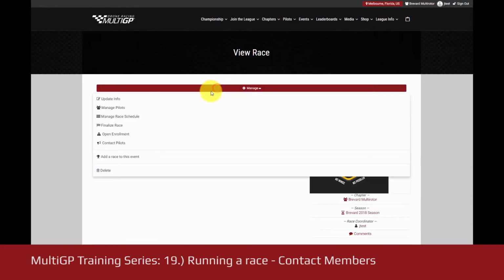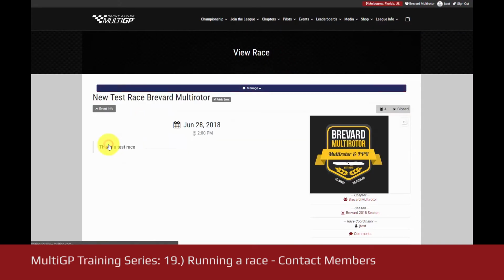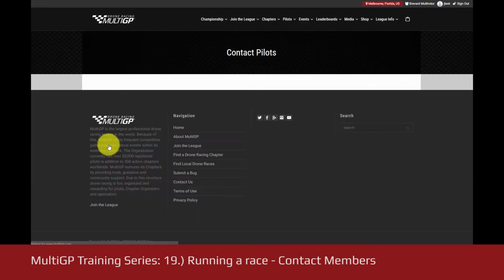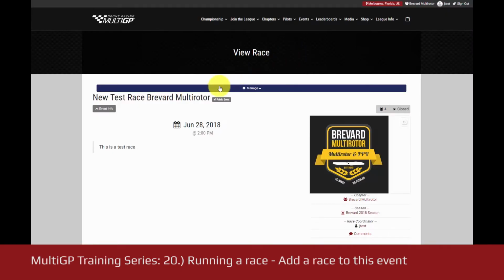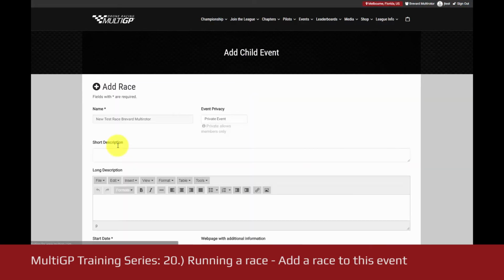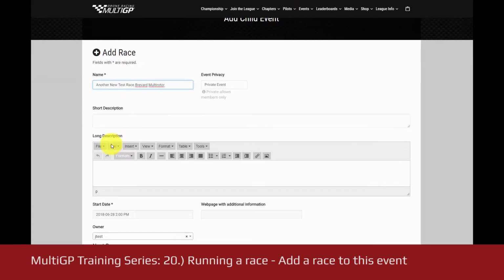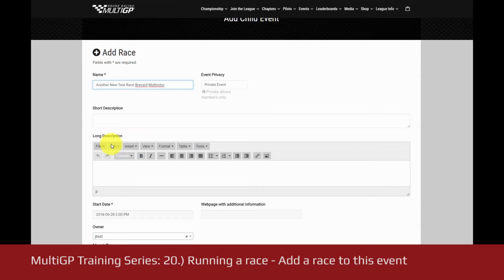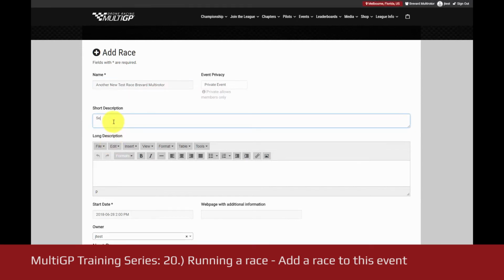Chapter Organizer Training: 19 Running a drone race - Contact members